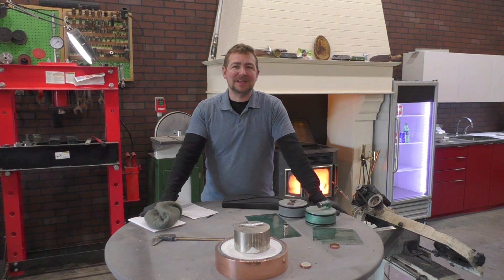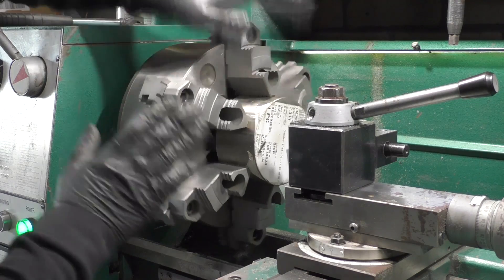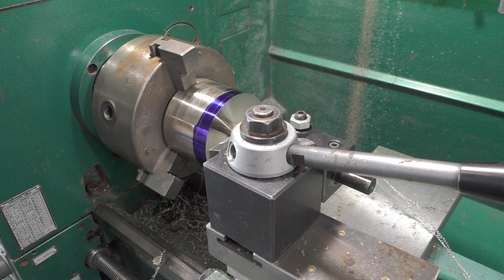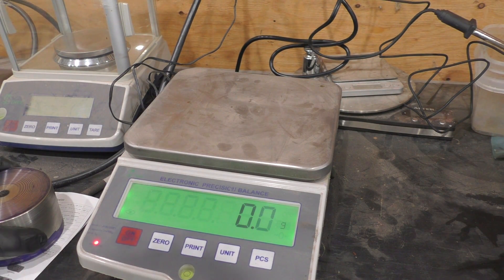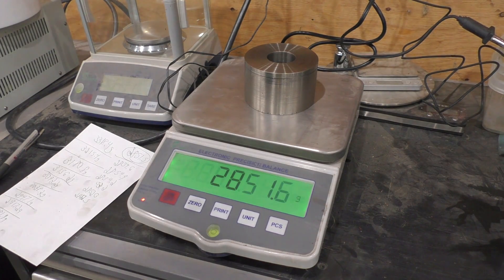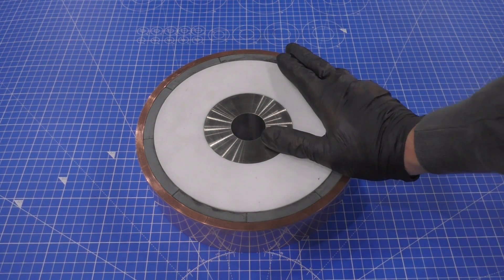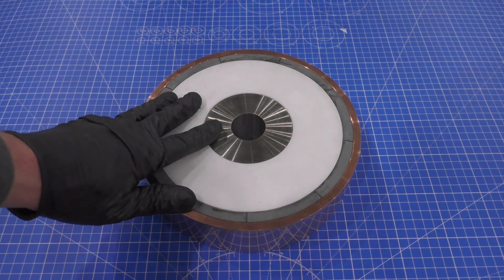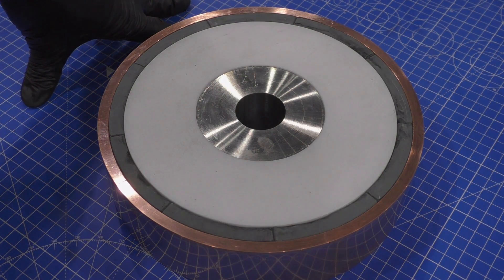Searl Generator Replica Nickel 200 Core Layer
This video shows how I fabricated the Nickel 200 metal into the appropriate size core element to fit my SEG replica.